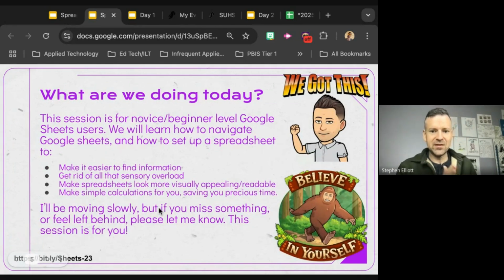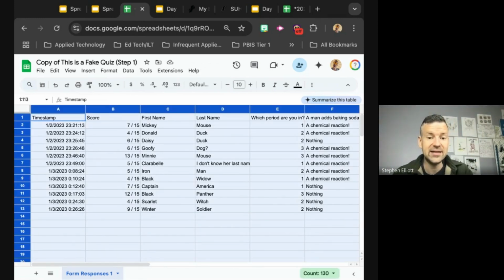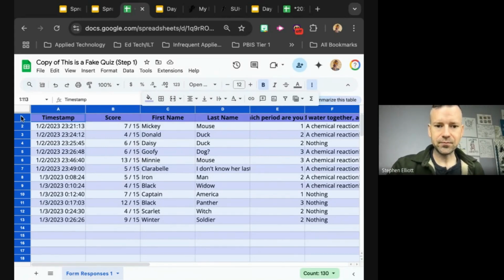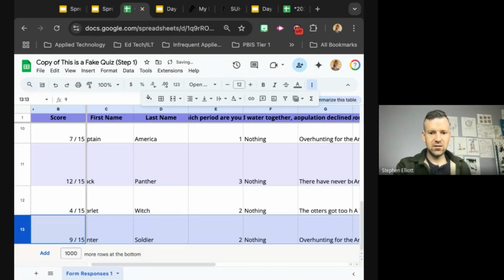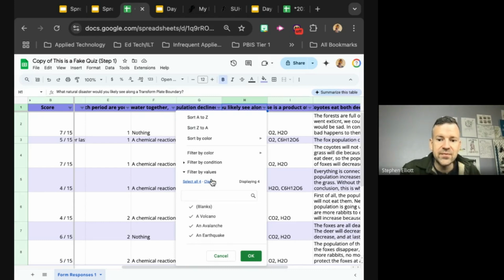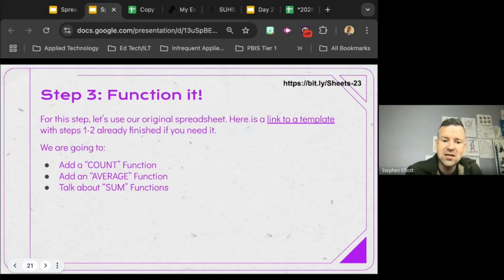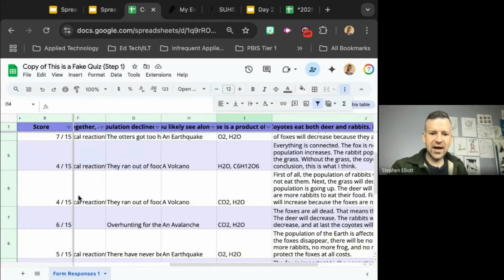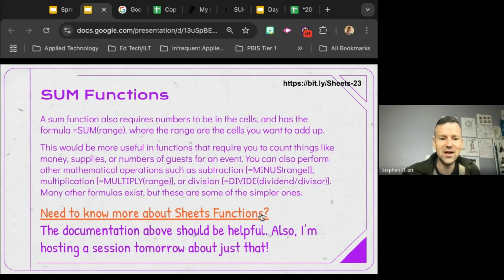Spreadsheets Don't Have to be Scary | Stephen Elliot | SUHSD Ed Tech SLAM 2025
Learn the basics of formatting, filtering, and adding functions to spreadsheets. Become an unstoppable force in data deep dives, and making useful trackers for your classroom!